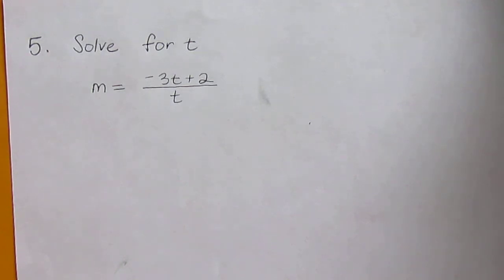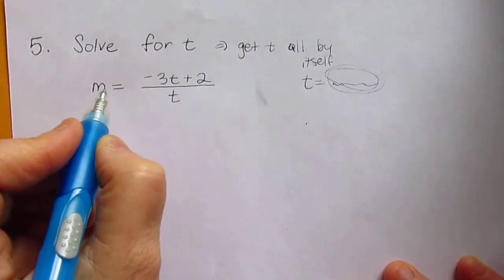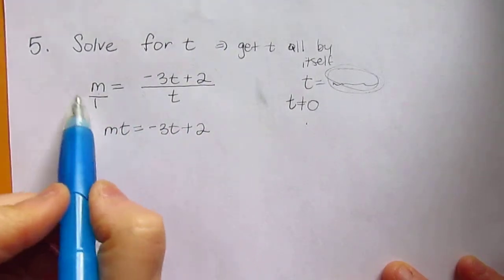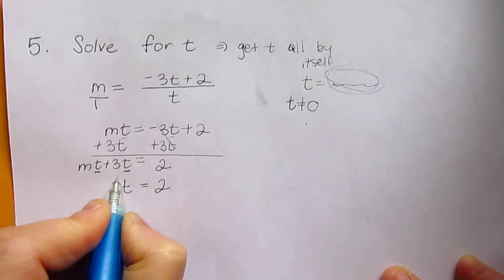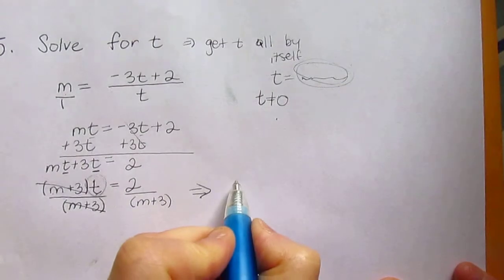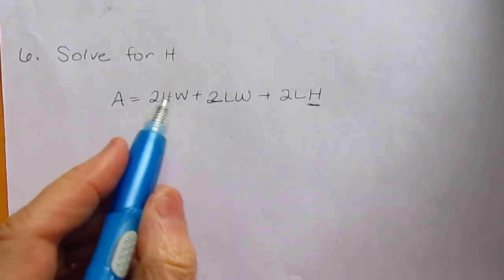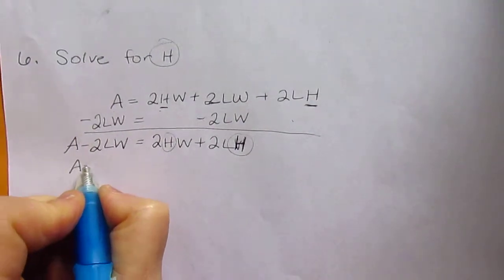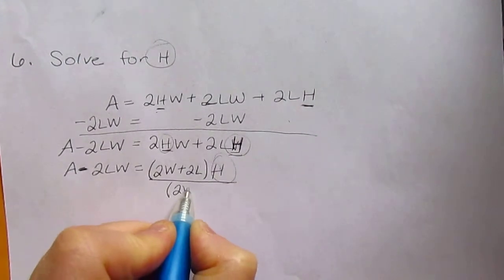Chap1 5,6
Chapter 1 Handout Problems - Solving questions 5 & 6